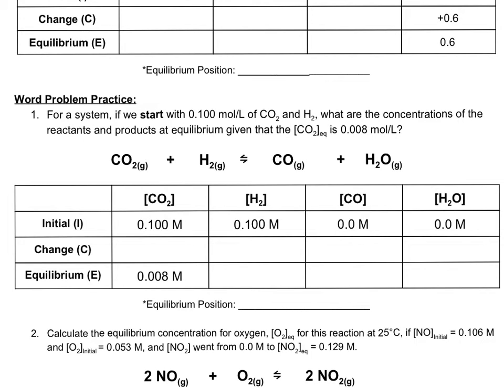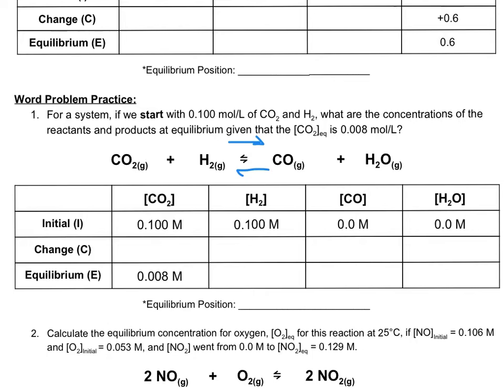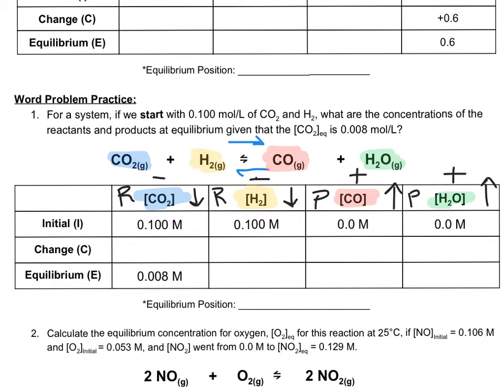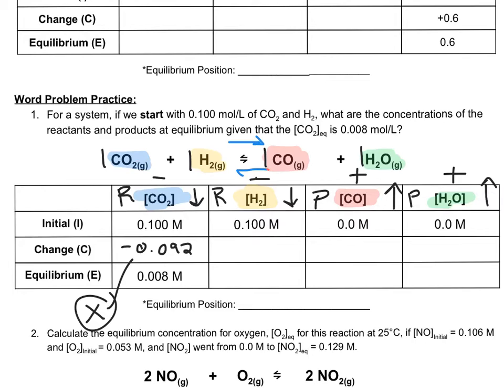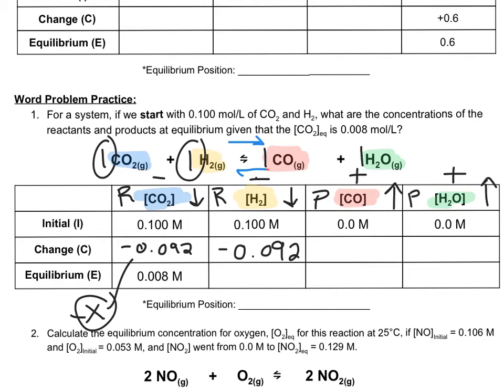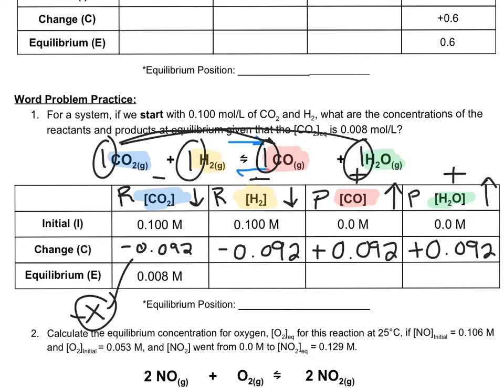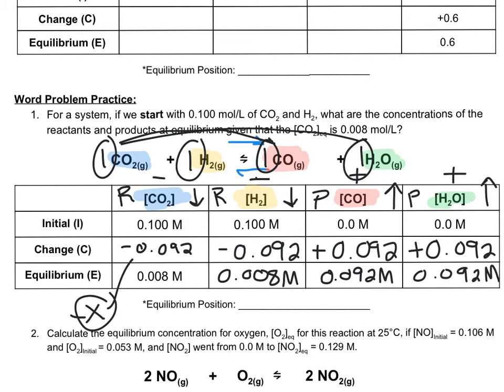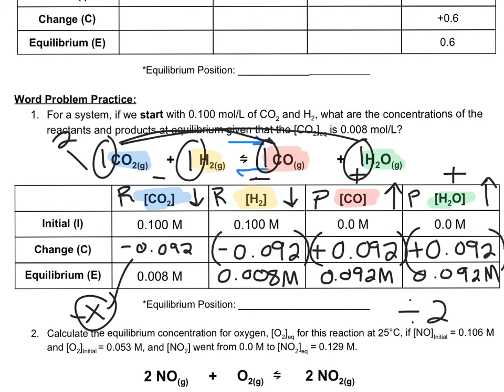Week 2 - Unit 10, Sec 3 - ICE Tables - Working out a problem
In this video, I will go through how to set up and work out an ICE table problem to solve for [Reactants/Products] once the reaction reaches equilibrium!